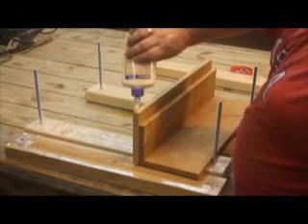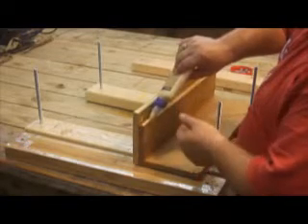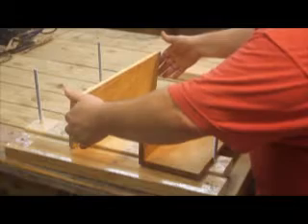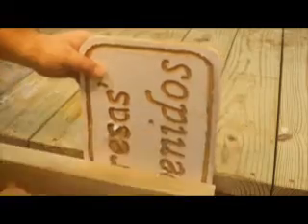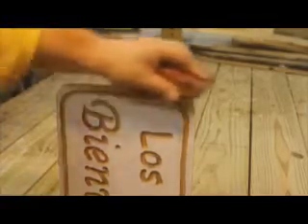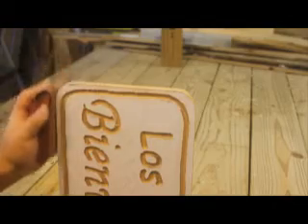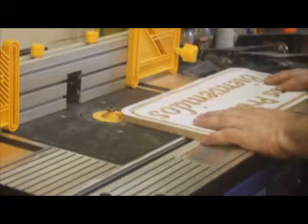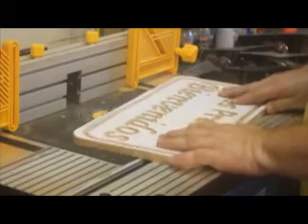Carve a WELCOME sign in wood!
Video on how to carve a sign with a router.